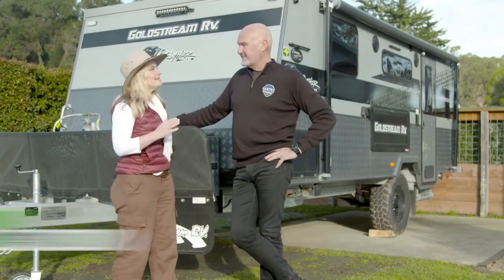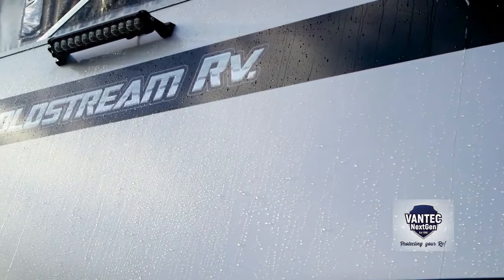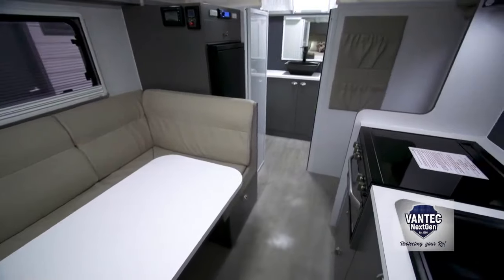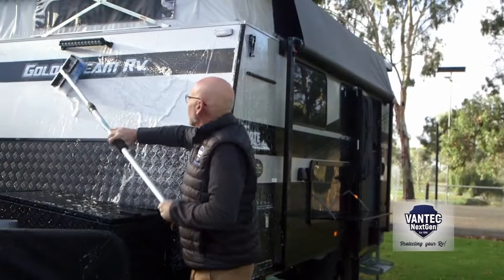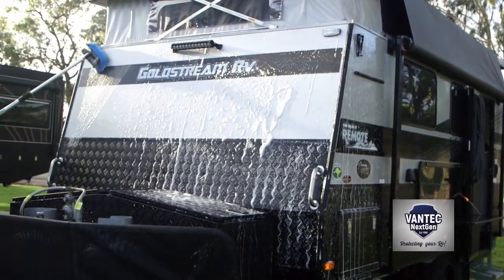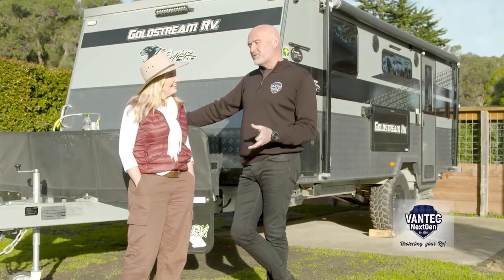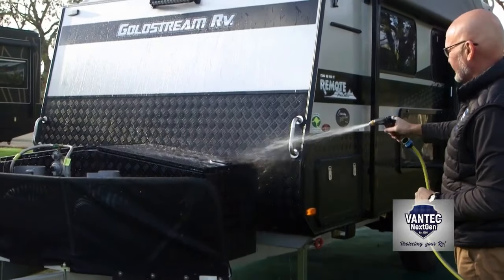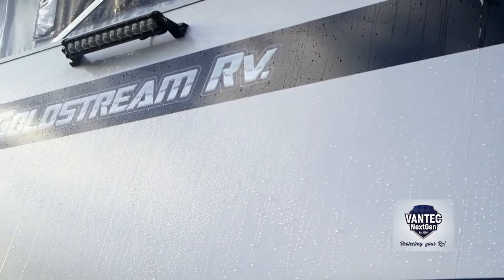Camper Deals Vantec Interview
Hear mark from Vantec explain the benefits for your caravan.